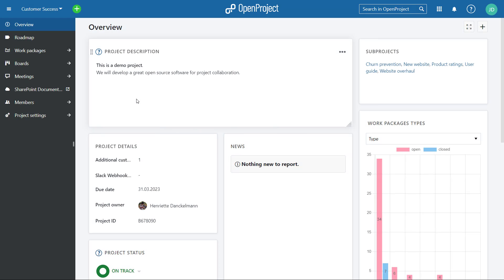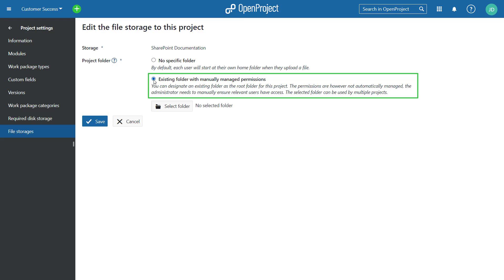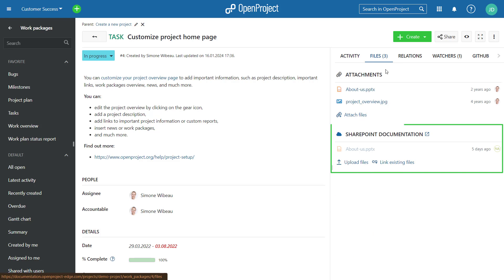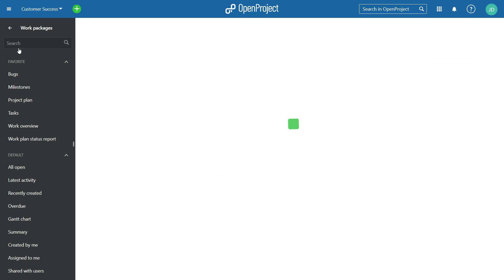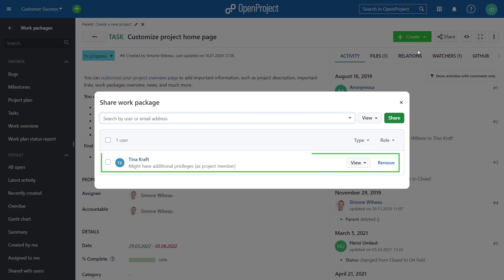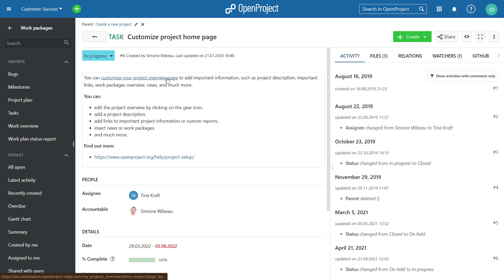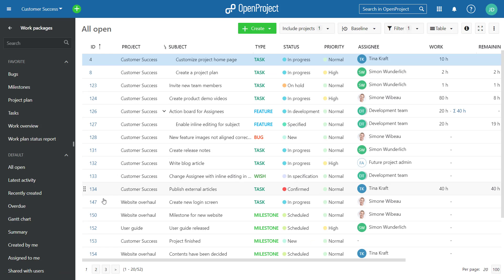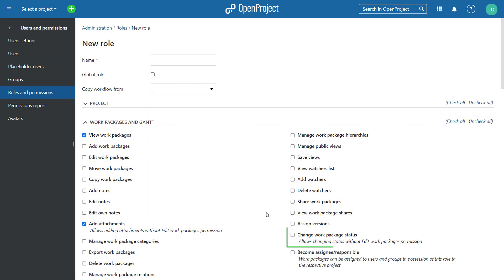OpenProject Release 13.2: OneDrive/SharePoint integration with manual project folders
Release date: 17th January 2024

The release comes with great new features, i.e.
- OneDrive/SharePoint integration with manual project folders.
- Filter for roles, groups, and shares in the project members list.
- Allow assignee and accountable for shared work packages.
- Introduce new field names Work, Remaining Work, and % Complete to prepare progress reporting for work package hierarchies.
- Allow status change without work package edit rights.